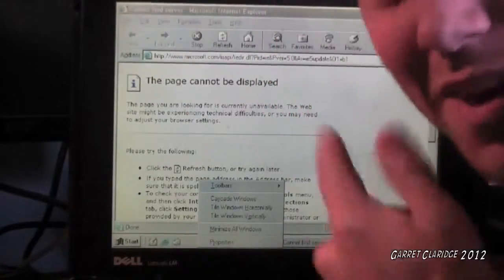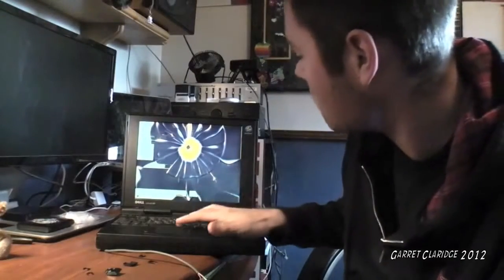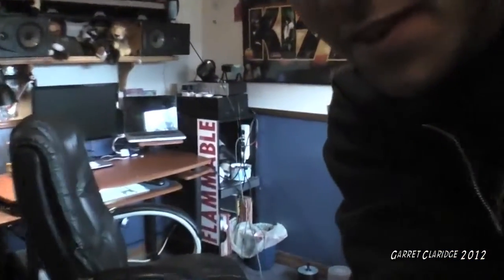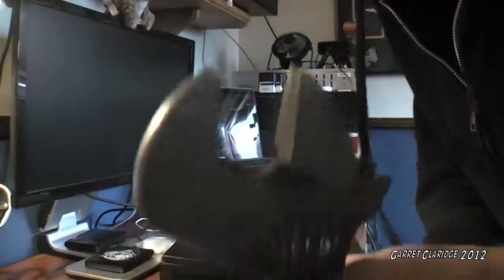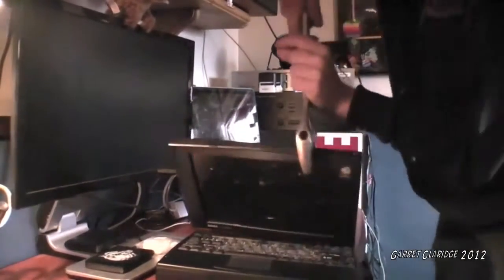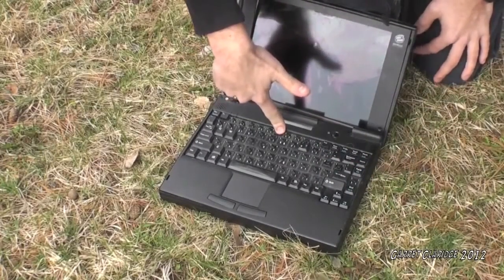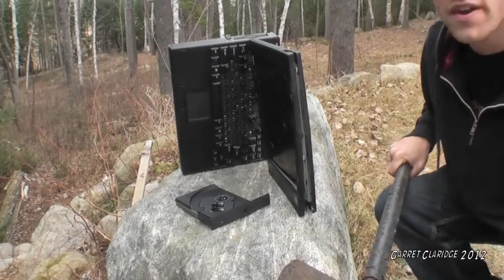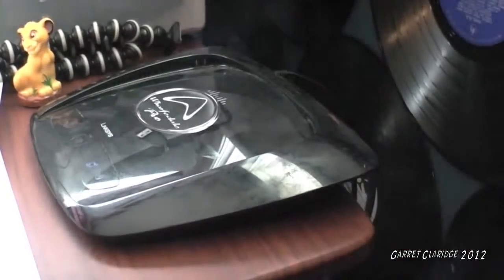Tai's Laptop Gets Tortured By Phineas Flynn